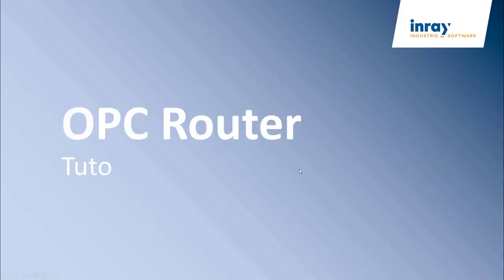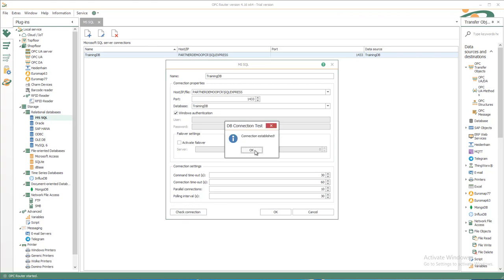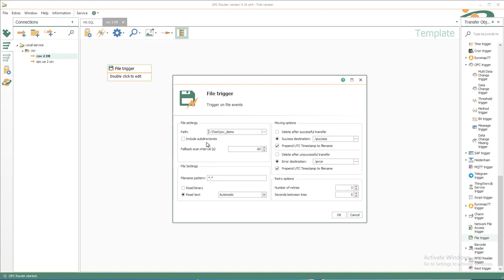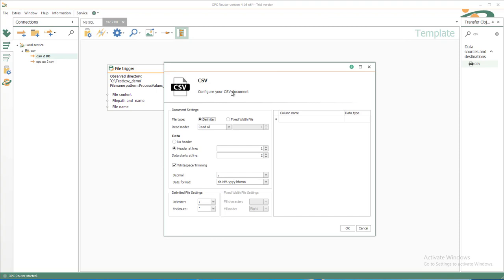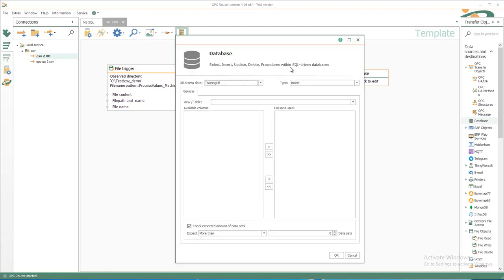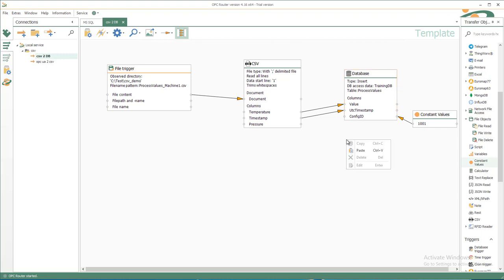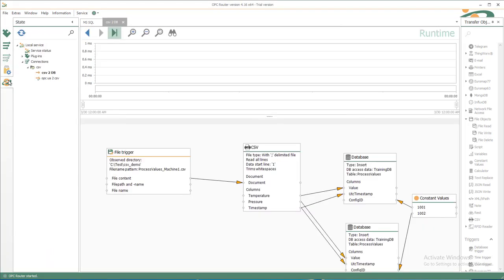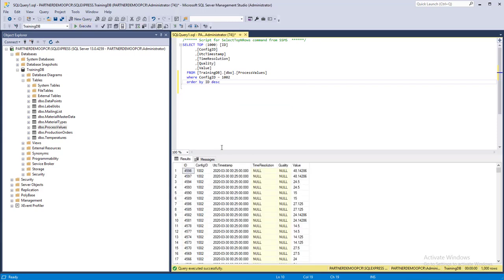OPC Router: Easy transfer of CSV file to Database (EN)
This video tutorial shows how easily to extract record sets out of a CSV-file and writing the CSV column values into a database table. According to that there is a narrow format where each process variable has its own measurement id. Both process values (temperature and pressure) are written as individual record sets into the same table. Easily monitor a folder for corresponding CSV file(s), read data out of them and write data into a corresponding table simply via drag & drop.